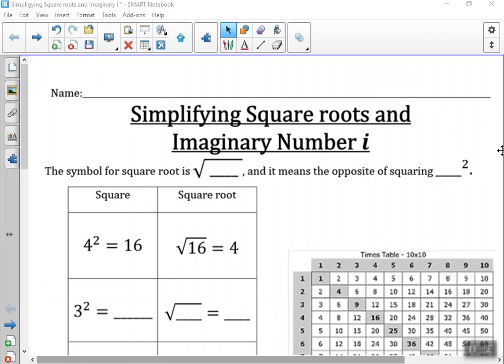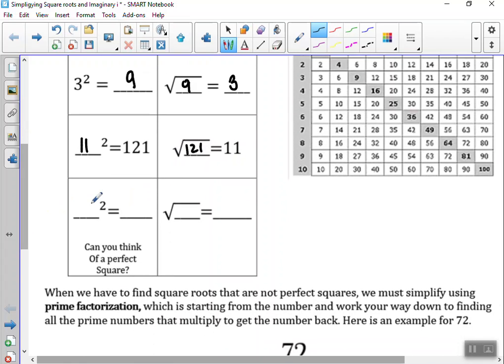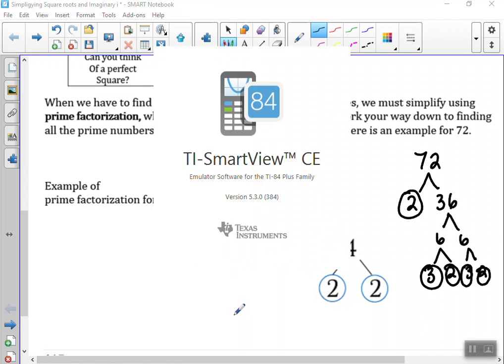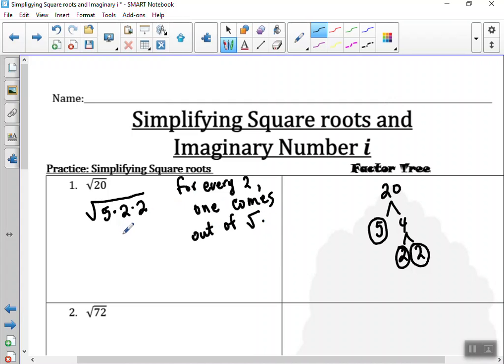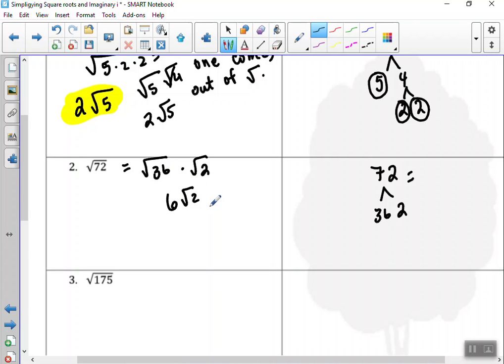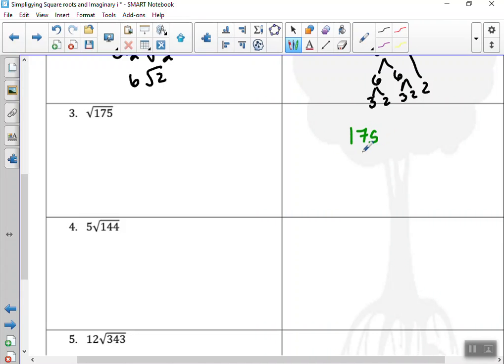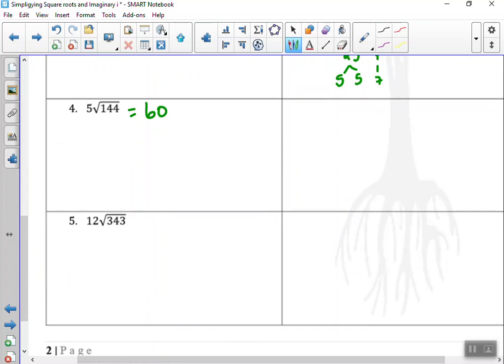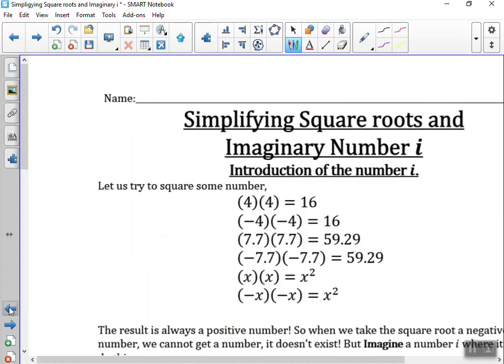Simplifying Square Roots Part 1